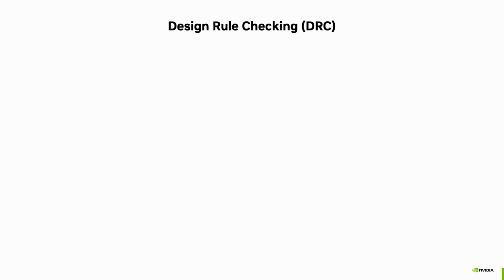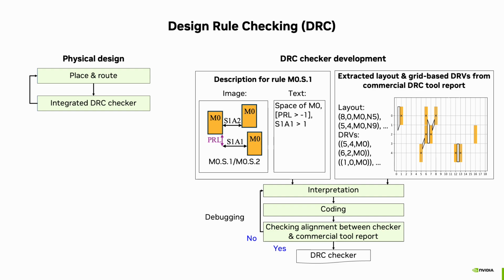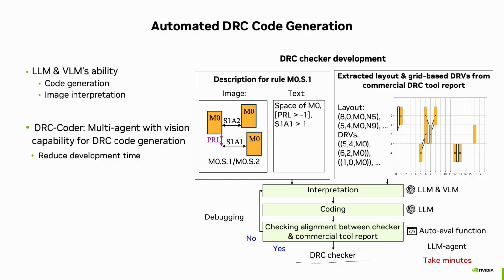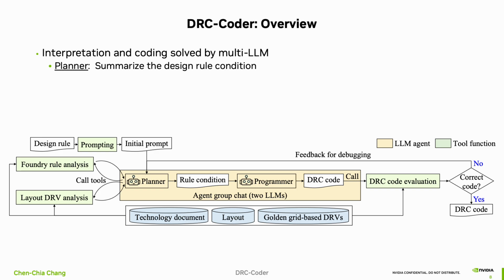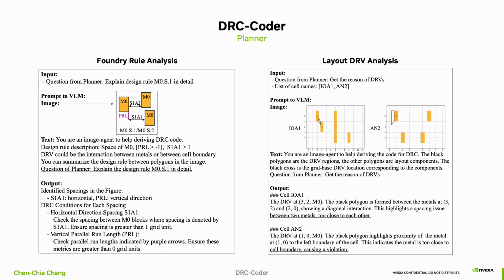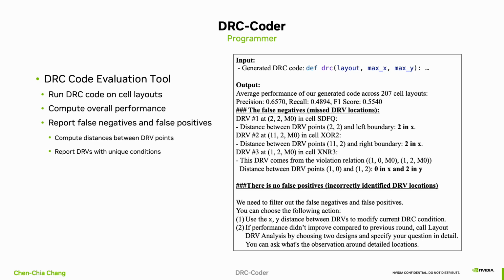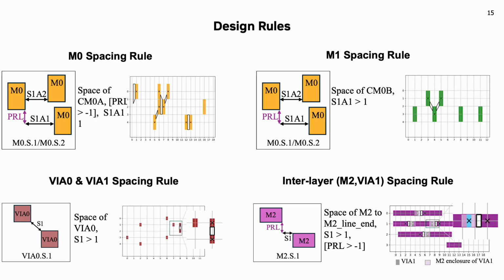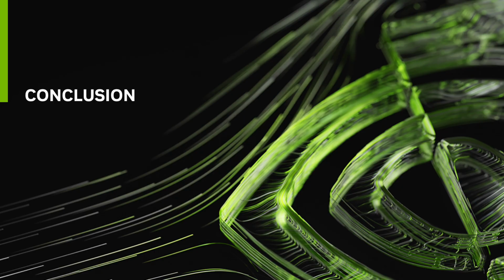10 1 Chen-Chia Chang